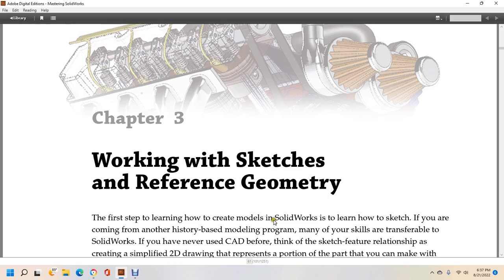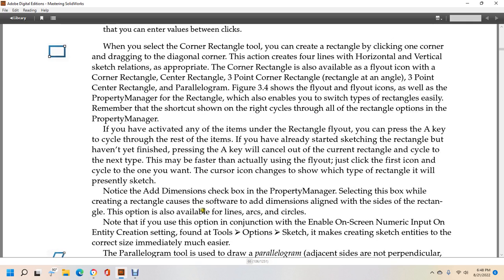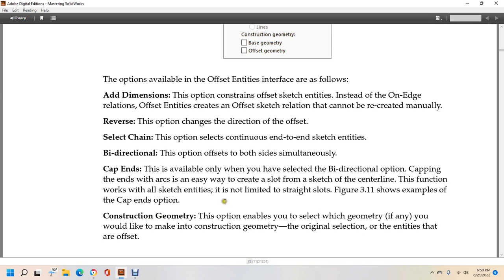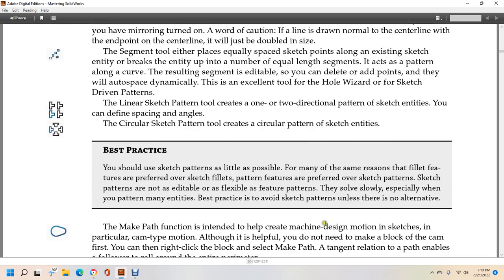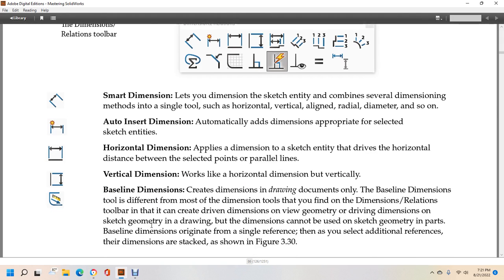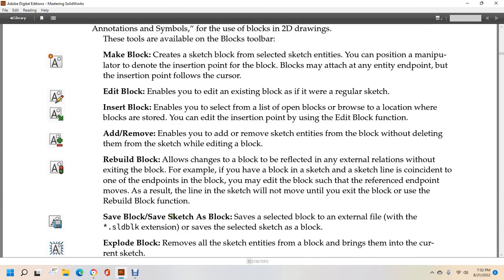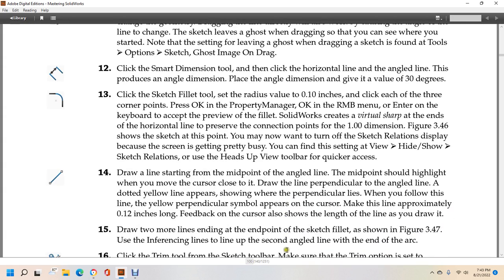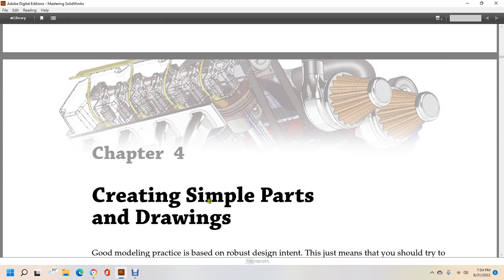MASTERING SOLIDWORKS CH3 WORK SKETCHES AND REF GEOMETRY